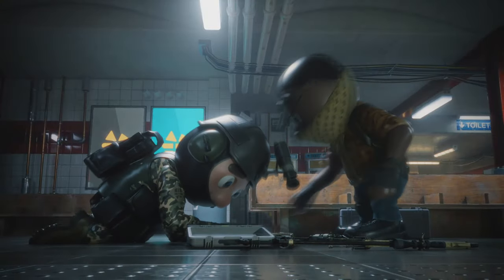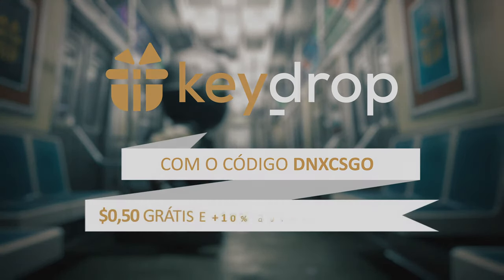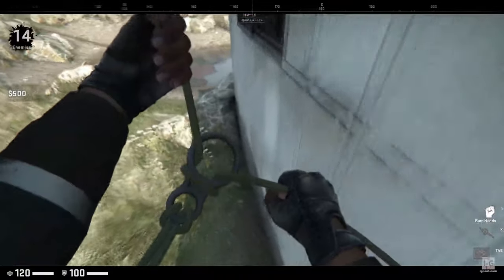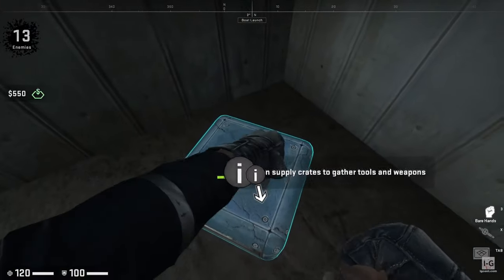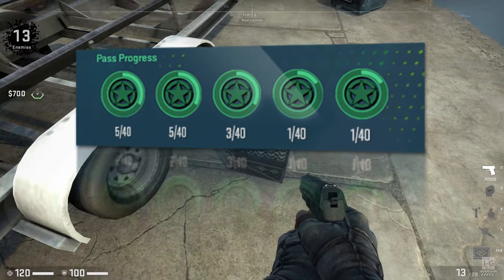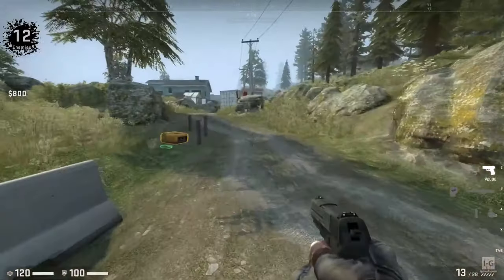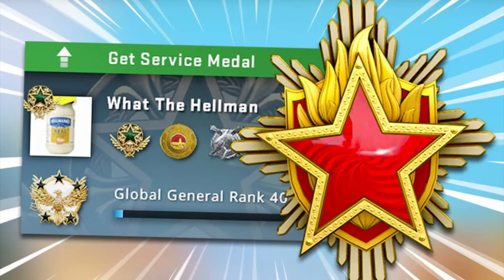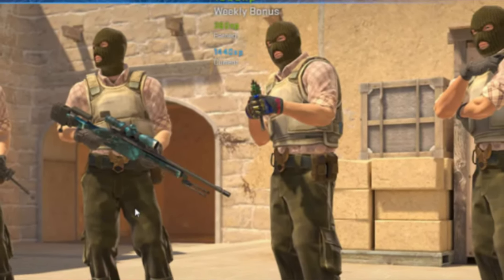COMO FARMA MUITO XP no CS2 e GANHAR SKINS grátis em 2024 (FUNCIONANDO)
▸Cupom DNXCSGO: $ 0.55 grátis + 10% BÔNUS

▸Merece sua inscrição... é muito importante! 💜